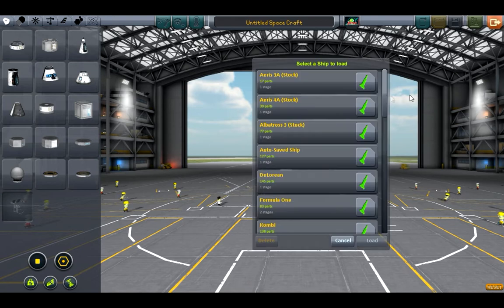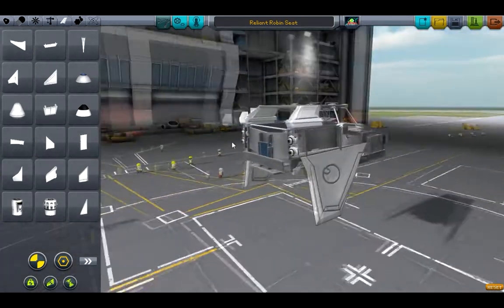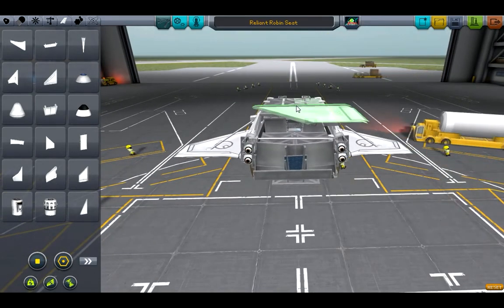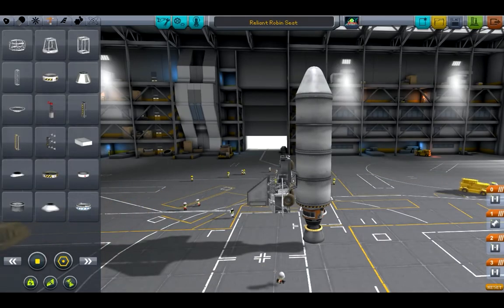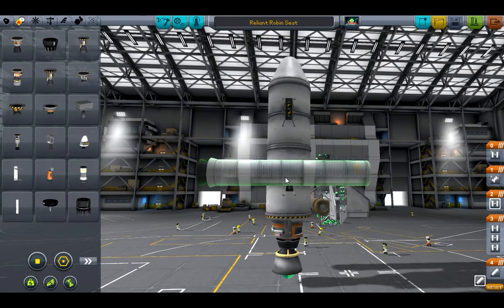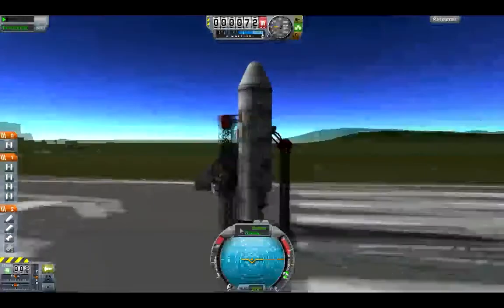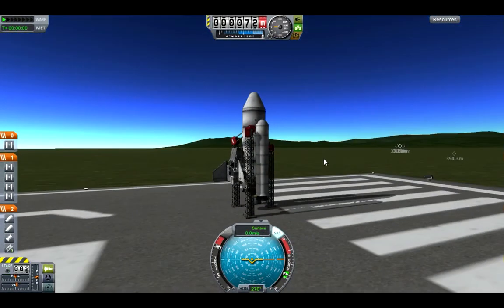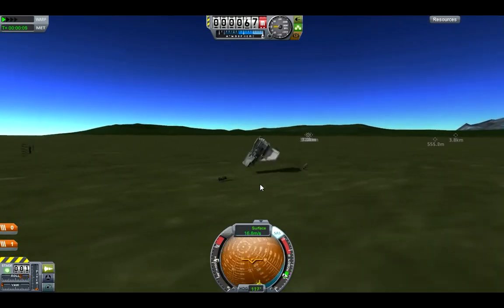Kerbal: In Tuxedos with 4040 - part 18: Putting The Robin Into Space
If you like this, hit Like and leave a suggestion in the comments.

Kerbal request list:
Tutorial - check
Overview of 0.21 update - check
Get the Reliant Robin into space, Top Gear style. Not check.

This short episode is a taster of what's to come!